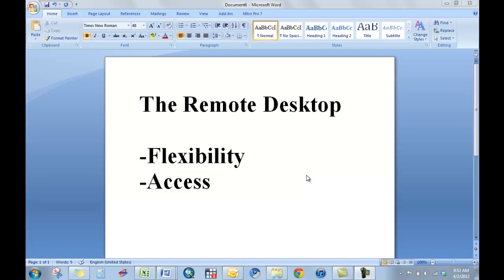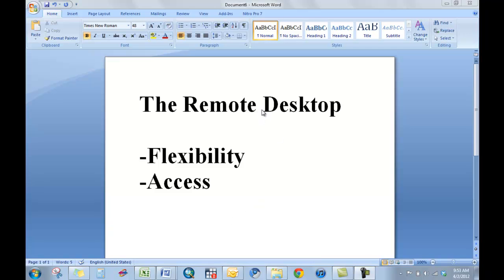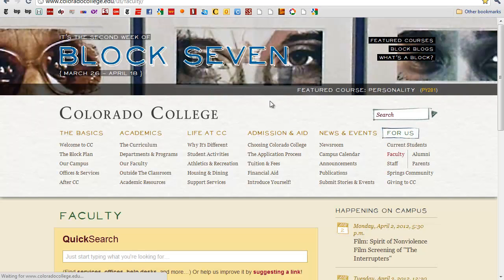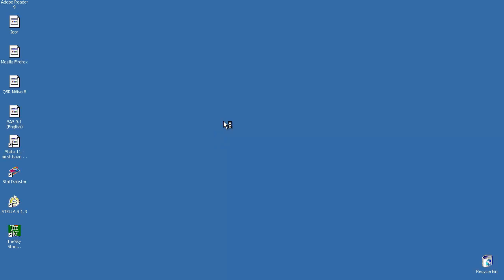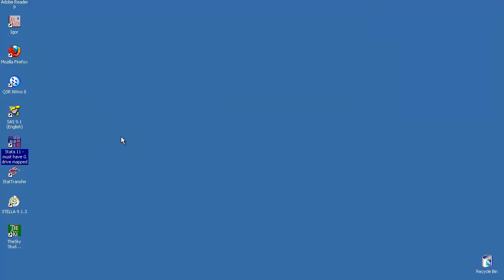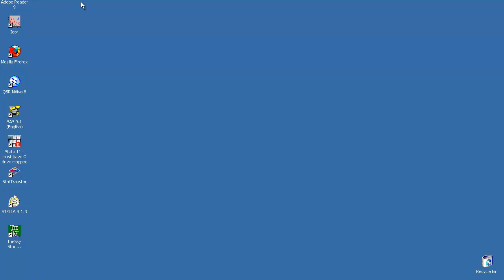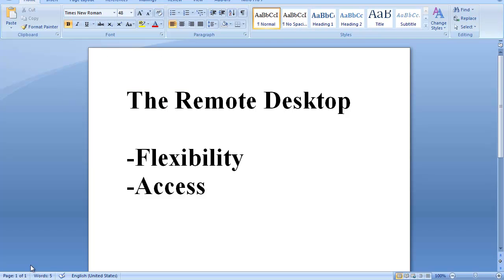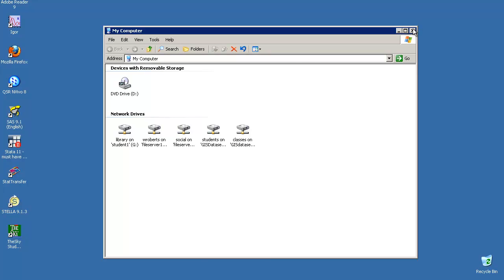Accessing the Remote Desktop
This video shows you how one access the remote desktop from on campus and off campus.